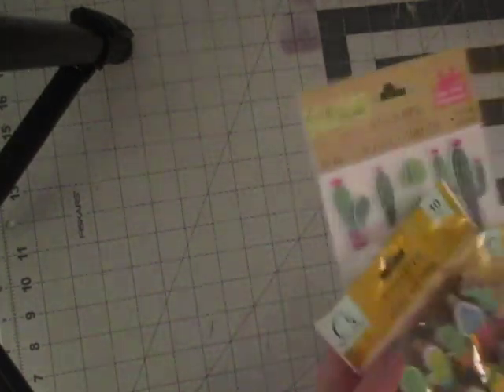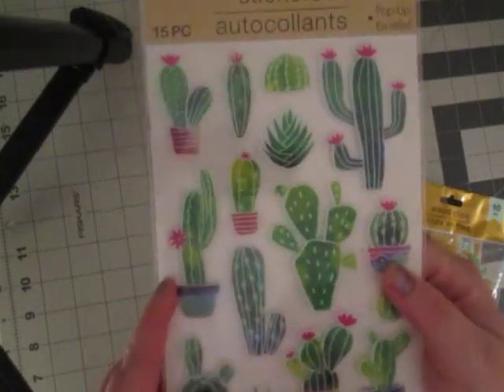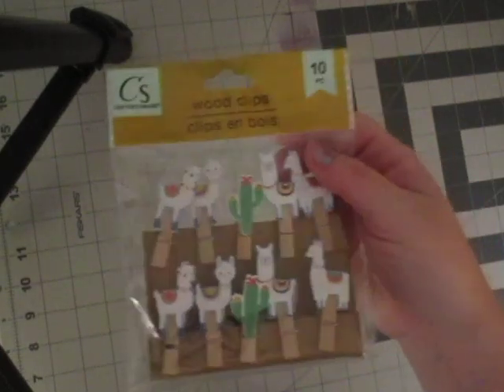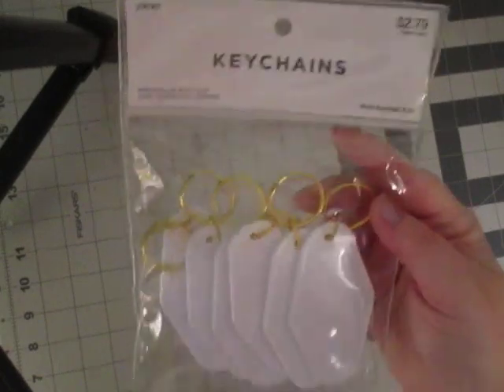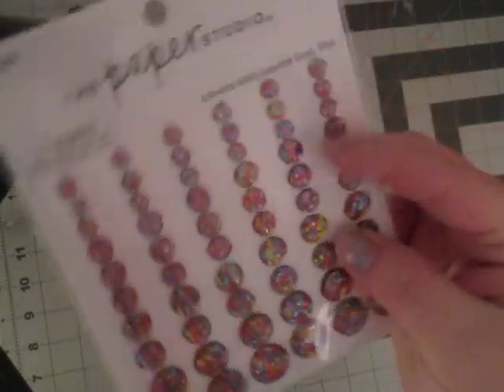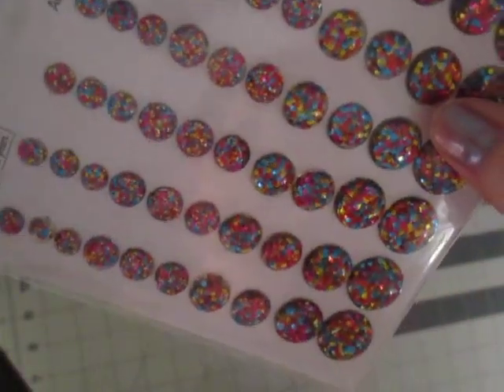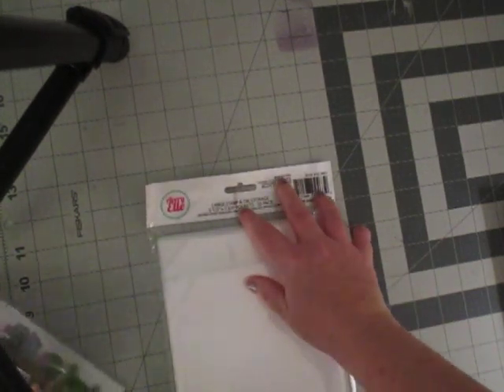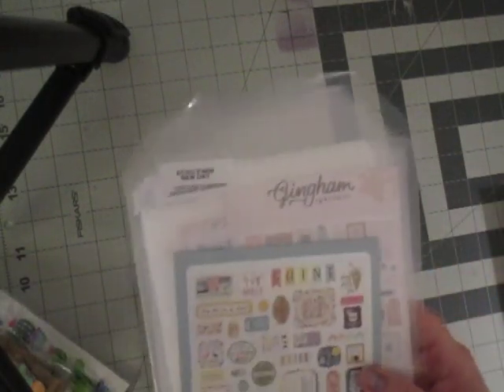December 2023 Scrapbook Haul: Happy Mail, Hobby Lobby, Peachy Cheap , Amazon and Dollar Tree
Last Haul of the year... Wishing you and yours a Merry Christmas and a Happy New Year.  God Bless.